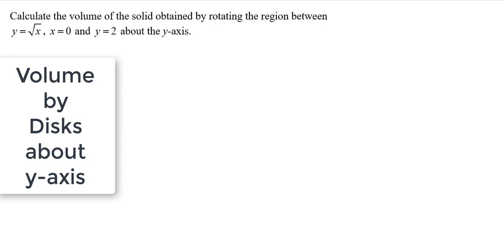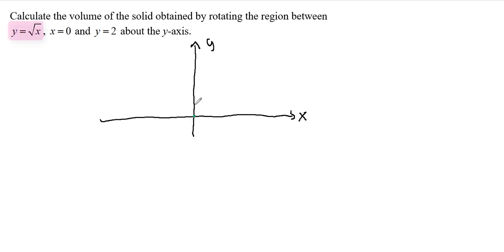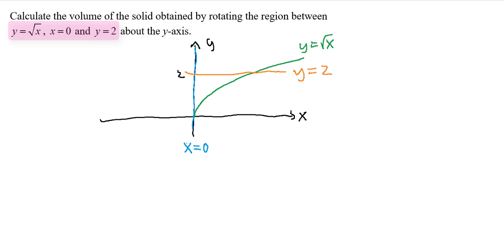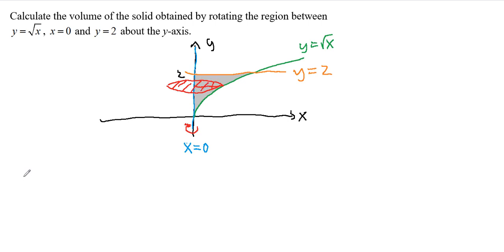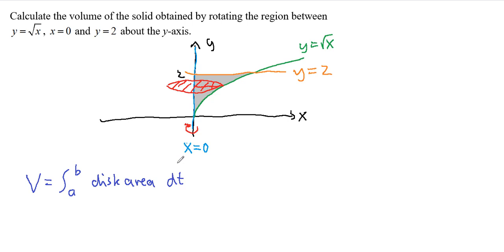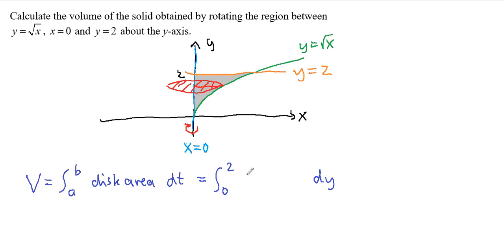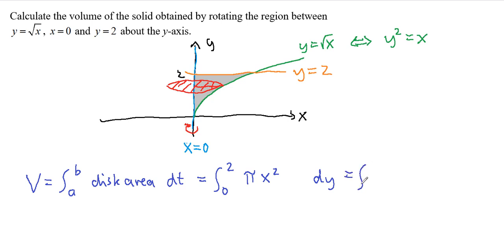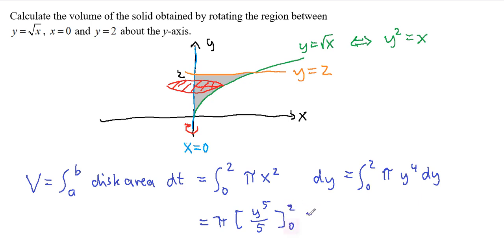3.3 Disk Method in y